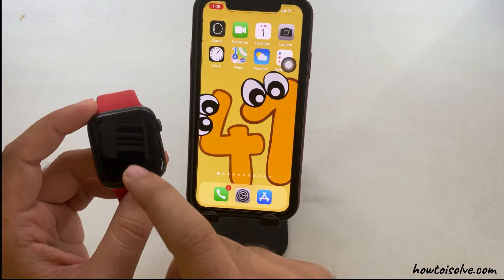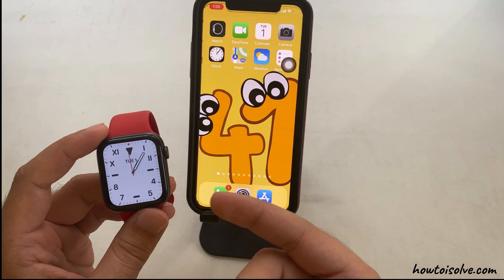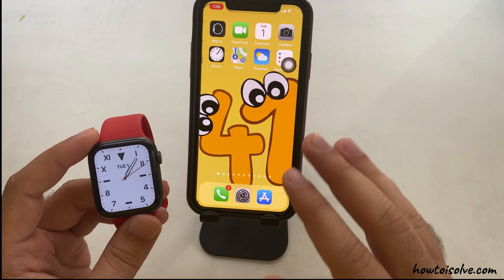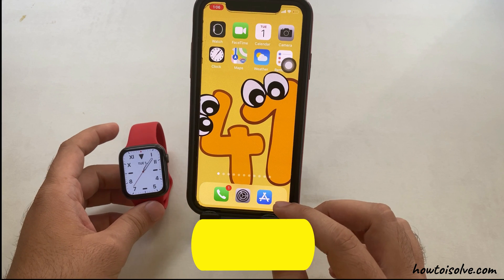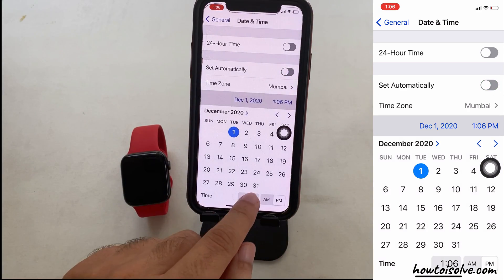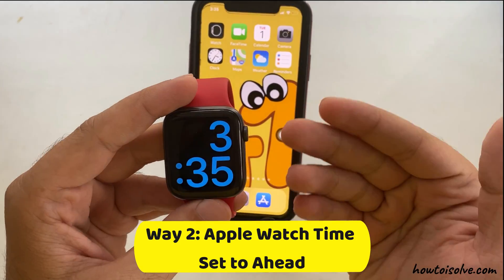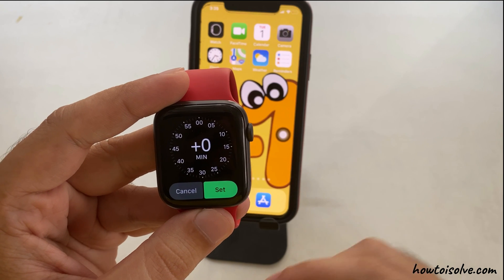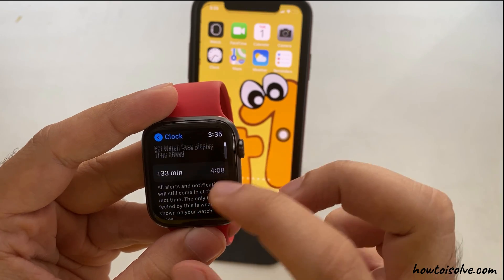How to Change Time on Apple Watch in 2 Ways: Set Past or Ahead Time in 2026 [All Models]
here's a video on how to change time on Apple Watch Without iPhone and Using iPhone. Set correct time automatically or Manually on your Time using the different methods. Reset the Wrong time on the apple watch and Update to the Correct Time. or Manually set Time ahead of or Past time on the apple watch.

TimeStamp
00:00 intro
00:54 Method 1, Set Past or Ahead of Time
01:23 Method 2, Set Ahead Time

Video Transcript

Two different ways to change Time on Apple Watch, From iPhone settings and Apple Watch.

Usually, we don’t need to set the time on the Apple Watch, your Apple Watch will follow the same time zone and time as the iPhone, and that’s great, in addition, we don’t have to worry about Daylight Saving or anything.

But you see, Apple is making the Apple Watch independent, meaning, even if you don’t have iPhone nearby, the Apple Watch still can be of use. Likewise, you can change the Apple Watch time, time zone manually, without forcefully using the same time as iPhone.

However, if you’ve no problem with changing iPhone time, then, simply change the iPhone’s local time, the same changes will automatically reflect in the Apple Watch.

The first method is changing the time on paired iPhone’s local time, to do so, Open the Settings app, tap here on General, there you’ll see Date and Time, disable Set Automatically, if you don’t want to follow local time, and set the date and time manually.

here I am changing Time on iPhone, and My apple watch dial showing an instant update on the screen.

While another way is from Apple’s own Settings app. No matter what Apple Watch model do you have, follow the steps to adjust the time on Apple Watch.

Unlock the Apple Watch, and press the Digital Crown to bring the app menu, now from here find the Settings app that looks like the same as iPhone, scroll down the settings menu until you see Clock app, hit the +0 min option, from here you can take the Apple Watch time ahead in minutes, rotate the Digital Crown to set your Apple Watch time ahead up to 59 minutes the correct iPhone’s time, one thing you should know that, it is not possible to go behind the iPhone’s local time as Apple Watch won’t let you change the hour.

Tap Set to change the time. Now exit the Settings app, you should see a new time on the Apple Watch.

The conclusion is, to change the hour on Apple Watch, you’ve to change the iPhone’s local time, that’s the only way, otherwise, use the Apple Watch’s settings app to move up to 59 minutes of the correct time.

XX XX